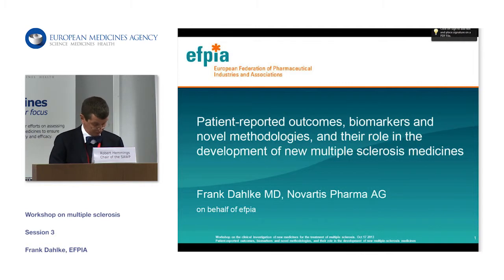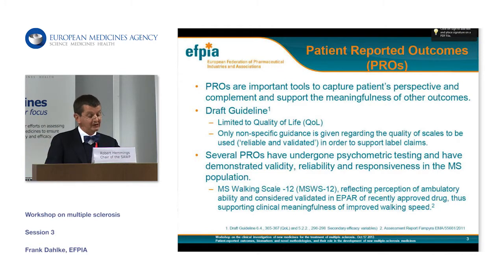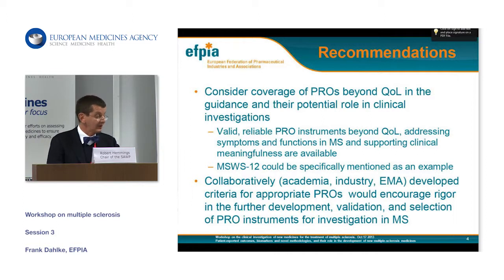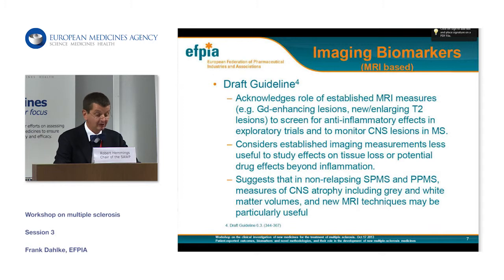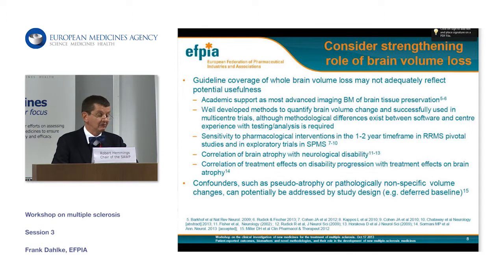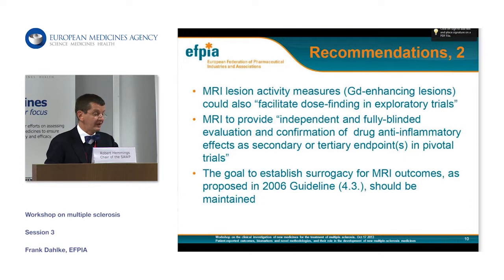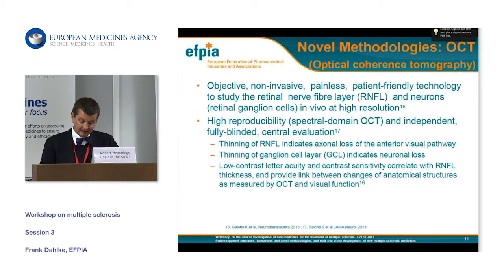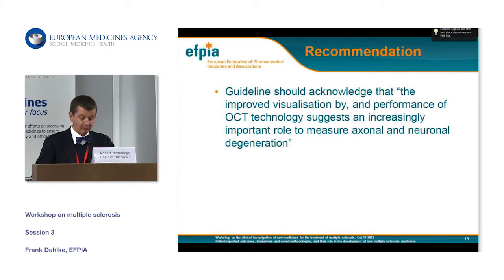Patient-reported outcomes, biomarkers and novel methodologies...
Patient-reported outcomes, biomarkers and novel methodologies, and their role in the development of new treatments for MS

Speaker: Frank Dahlke, Novartis (EFPIA)

Session 3: Patient-reported outcomes, biomarkers and novel methodologies, and their role in the development of new multiple-sclerosis drugs

Workshop on the clinical investigation of new medicines for the treatment of multiple sclerosis